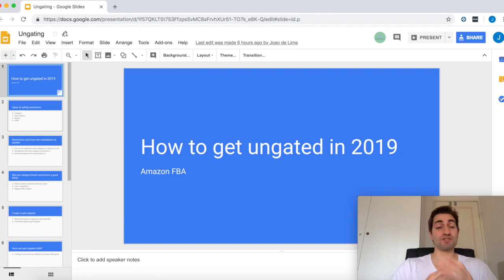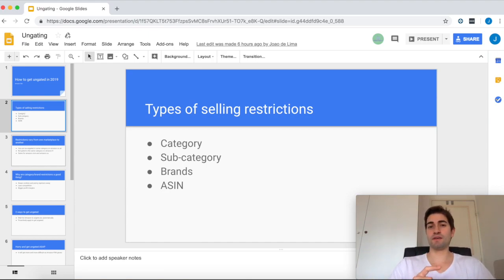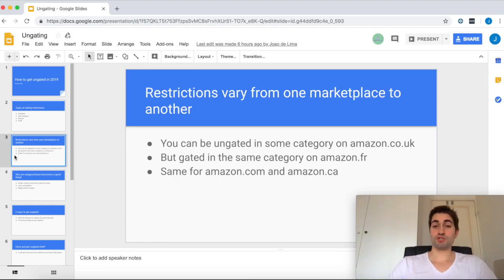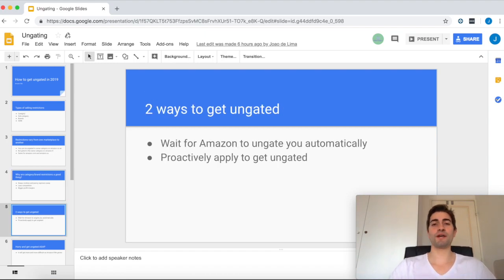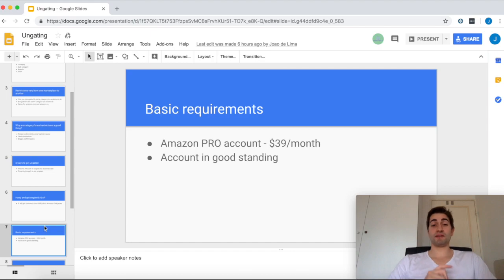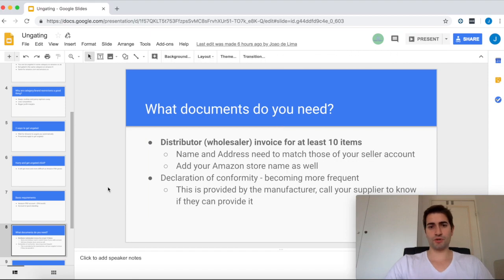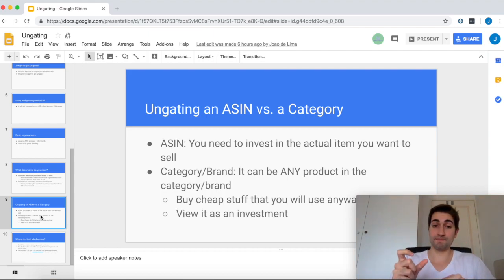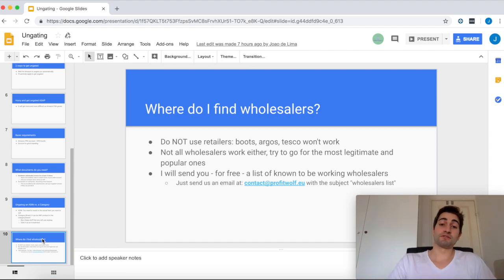How To Get Ungated On Amazon - "Listing limitations apply"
🔴URGENT: To get the WHOLESALERS list all you need to do is click on this